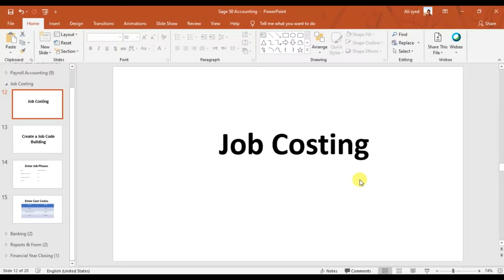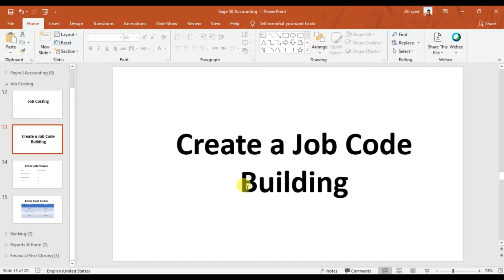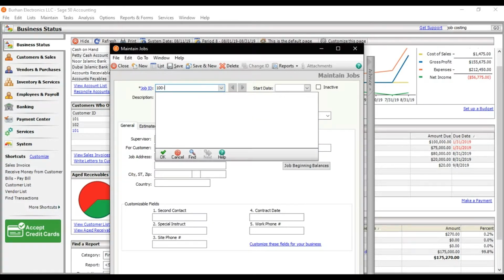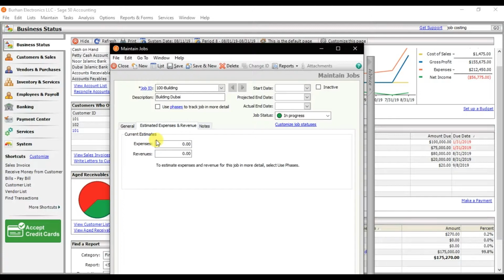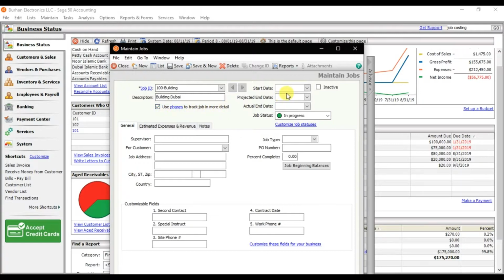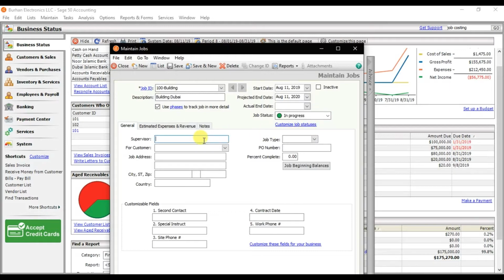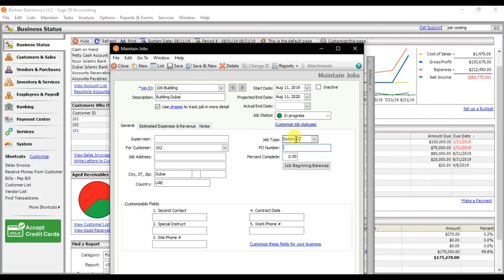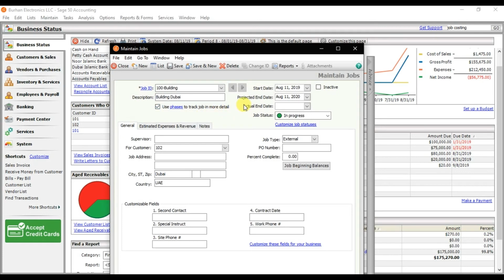Sage 50 Accounting - Create Job Project ID - Job Costing Accounting Lesson 43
How to Create Job Project ID in Sage 50 Accounting - Job Costing Accounting Lesson 43

Training Topics Are:

• Company Creation.
• Payroll Accounting.

• 120 Lectures with 16 Credit Hours.
• Flexible Timings.
• Interview Preparation.
• Job assistant.